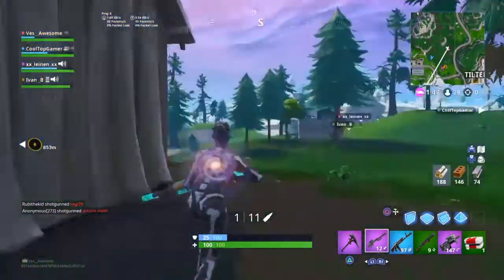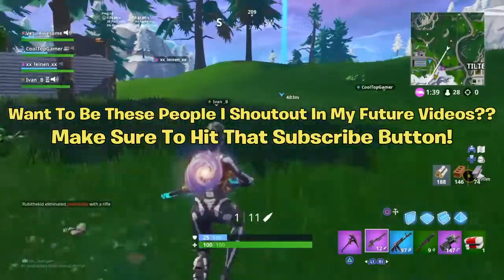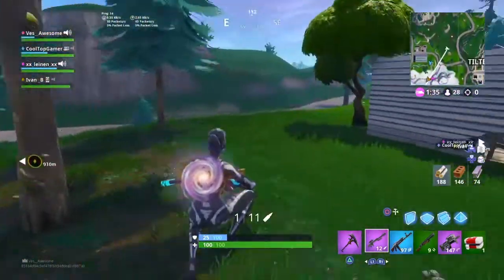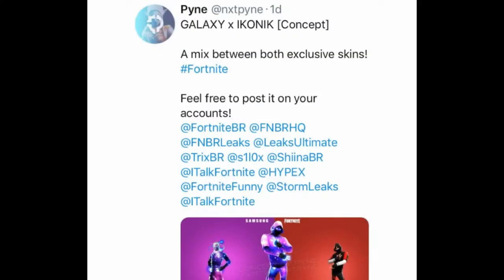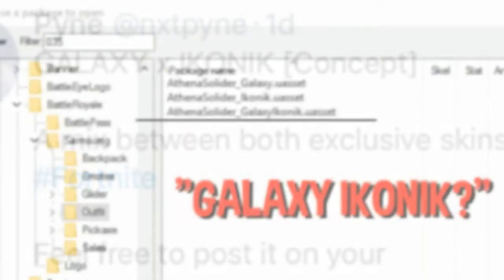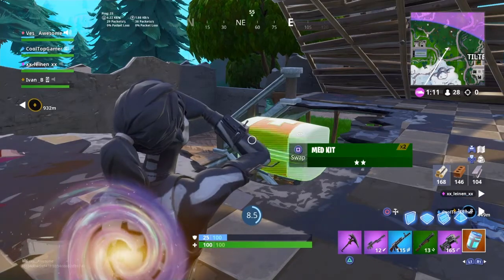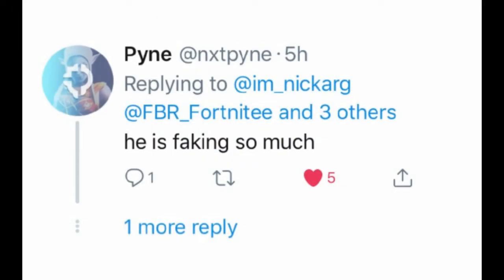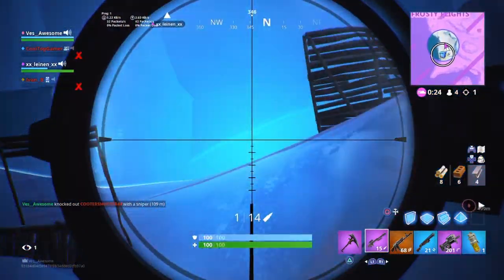*NEW* "Galaxy IKONIK" Skin EXPLAINED! (Real Or Fake?) | Fortnite Battle Royale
Im NickArg

Hello! This was *NEW* "Galaxy IKONIK" Skin EXPLAINED! (Real Or Fake?) | Fortnite Battle Royale

In this video, I showed you guys the new "Galaxy IKONIK" skin and also explained it! I went over in this video if the skin was real or not... just to clear things up for you guys!!

Im NickArg